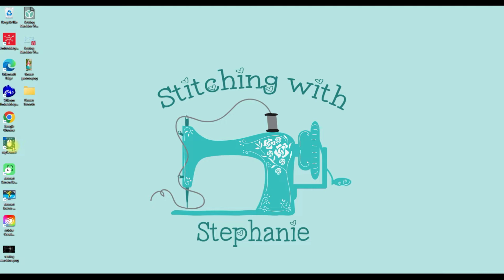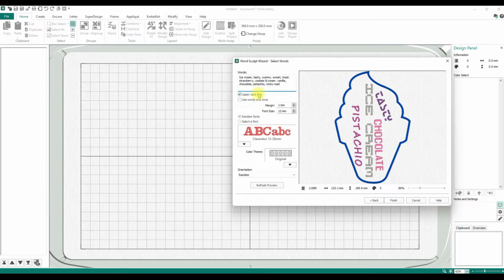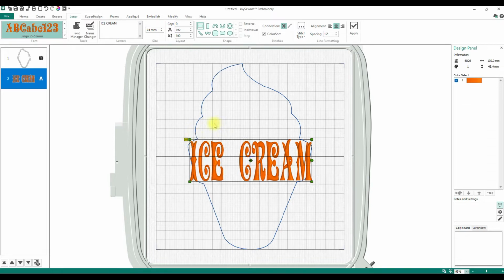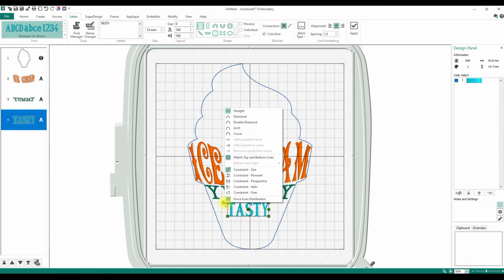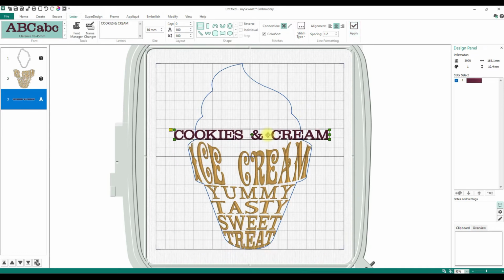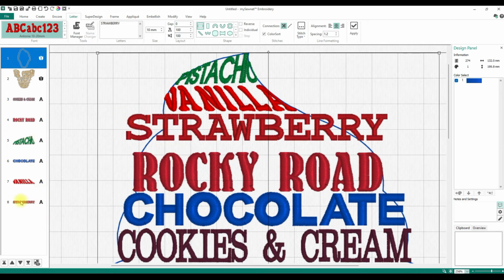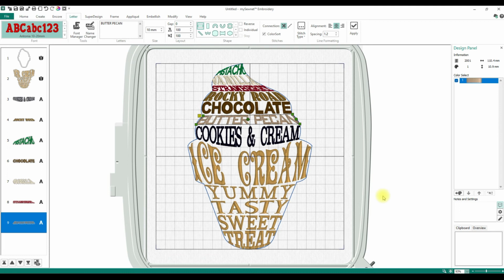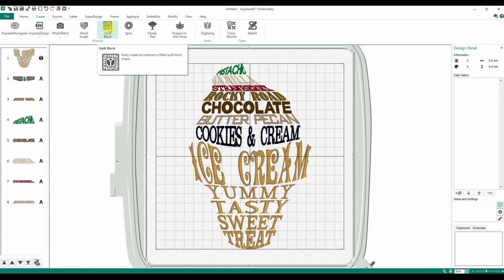Getting to Know Your mySewnet Software Lesson 8 Word Sculpt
Learning about the Word Sculpt wizard in the mySewnet Software